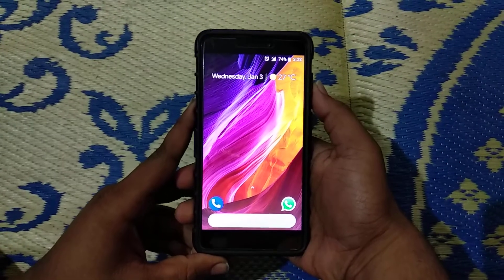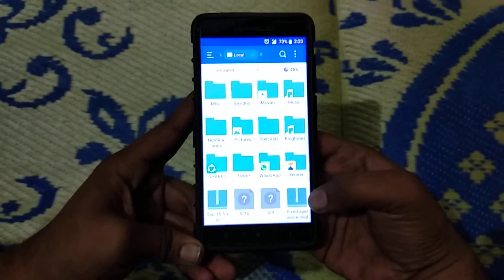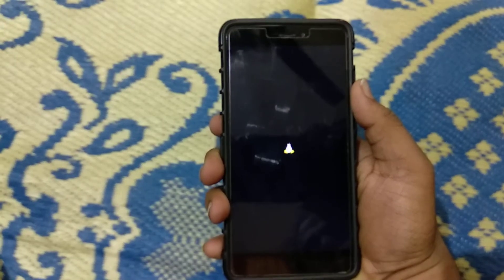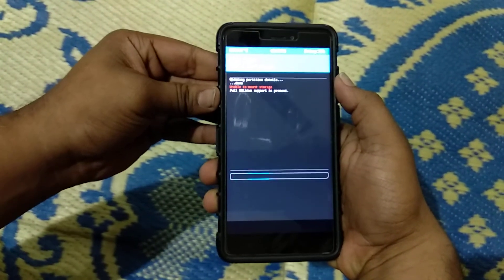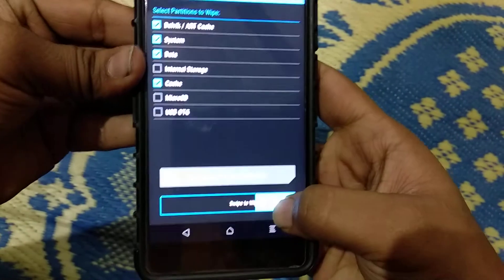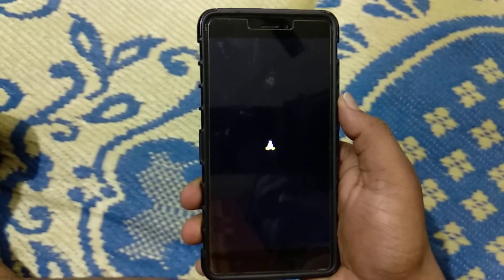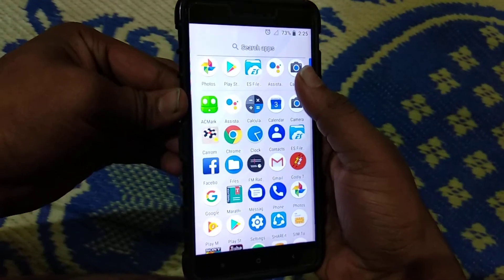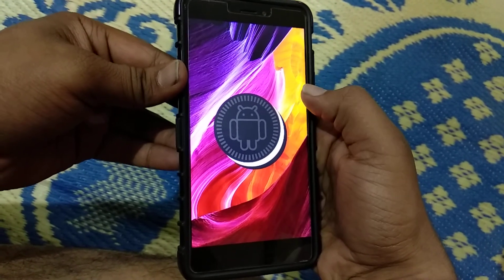How to flash Pixel experience rom on redmi note 4 | Mayuresh Salvankar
Guys In this video I have shown you how to flash Pixel Experience ROM on redmi note 4 if you like the video hit like button and please subscribe my channel for more awesome videos .